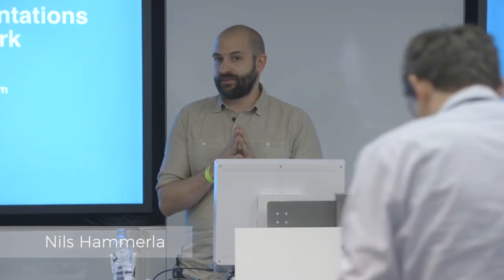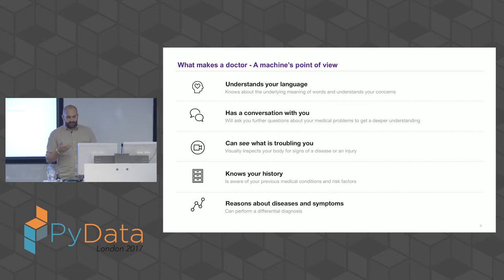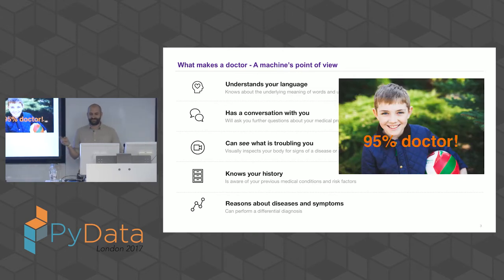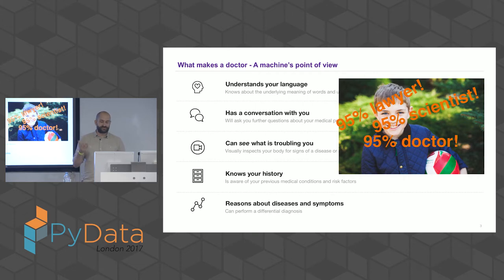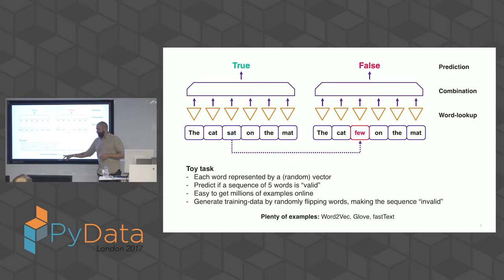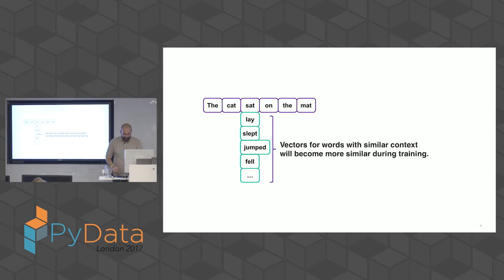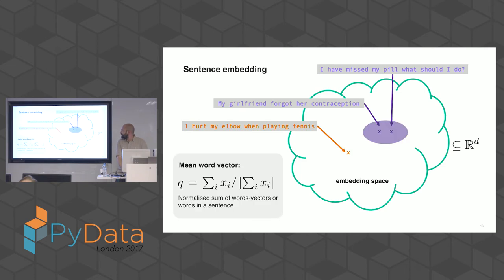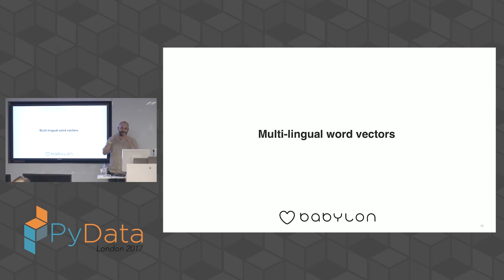Nils Hammerla - How distributed representations make chatbots work (at least a bit)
Filmed at PyData London 2017

Description
Chatbots are all the hype right now, like it or not. In this talk I want to take a look under the hood and show you how simple it is today to incorporate sophisticated language understanding in your applications. The tool of choice are distributed representations, also known as word vectors, which allow us to answer the most crucial question: which of these words mean similar things?

Abstract
It is hard to go anywhere on the web these days without encountering chatbots and other natural language interfaces. But how do these bots actually understand what you say? It turns out it can be boiled down to a simple recipe: you need to know which words mean similar things! This sounds straight-forward, but efficient ways of doing this, namely distributed representations, were only just discovered in the past few years of machine learning research. They have immense potential and we are only beginning to realise what we can do with them.

In this talk I want to outline how distributed representations are used at babylon health, and how everyone can incorporate sophisticated language understanding into their applications with just a few lines of python. Furthermore I will give a glimpse of the research we are doing, some of which we just published in a paper at ICLR.

We aim to be an accessible, community-driven conference, with novice to advanced level presentations. PyData tutorials and talks bring attendees the latest project features along with cutting-edge use cases. 00:00 Welcome!
00:10 Help us add time stamps or captions to this video! See the description for details.